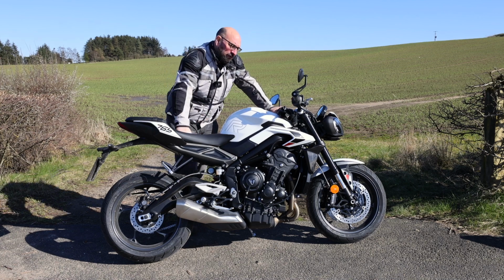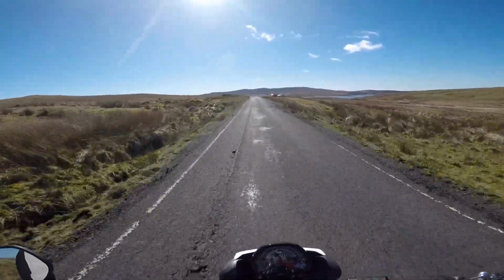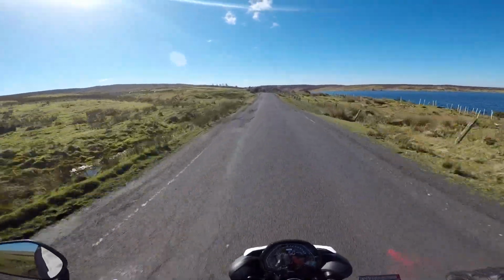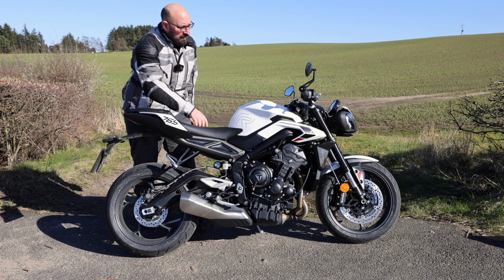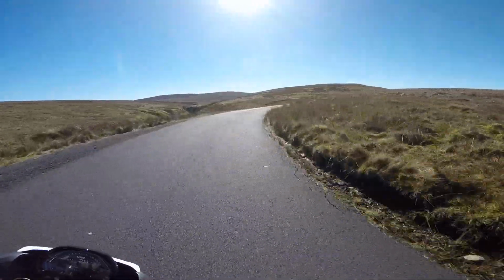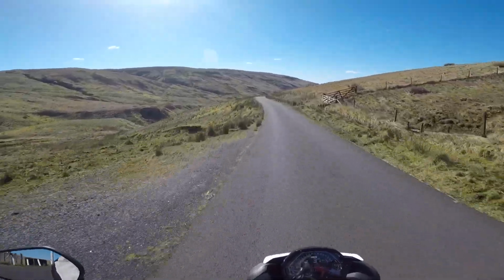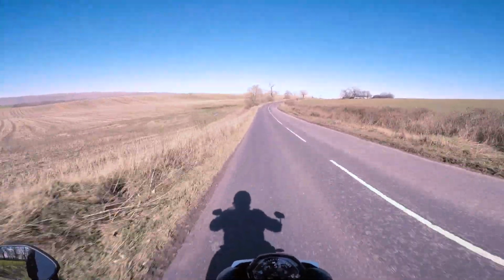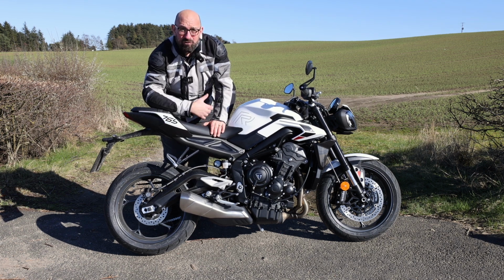2023 Triumph Street Triple R Review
First Ride 2023 Triumph Street Triple R, after enjoying the Street Triple RS so much I thought it was only right to do a comparison of the R versus the RS, which model did I prefer, it might surprise you :)

👊If you would like to buy me a beer or a Coffee it will be greatly appreciated:

My Handlebar Camera
My Handlebar Mount
My Helmet Mic -
My Main Camera
My Main Mic
My Drone